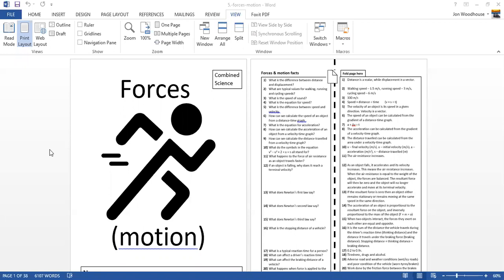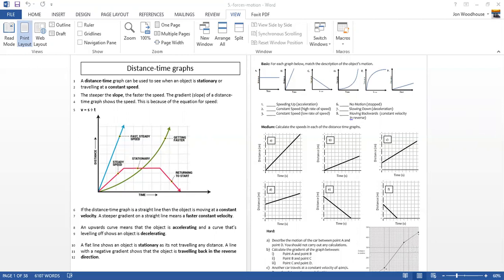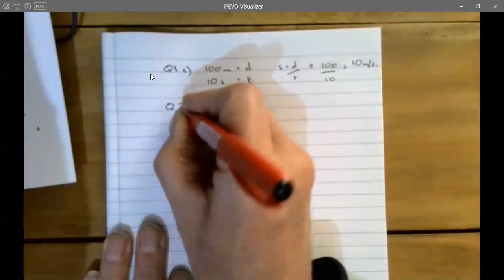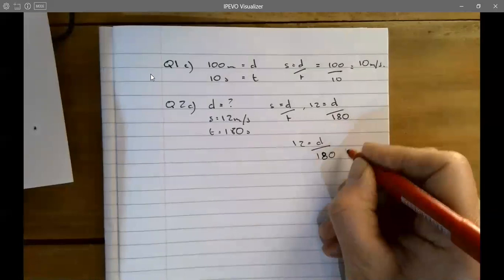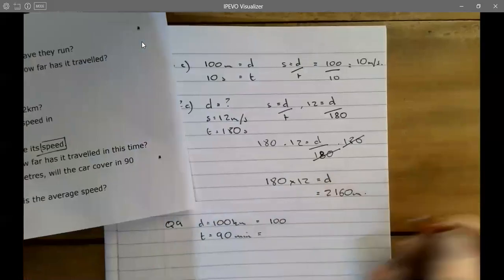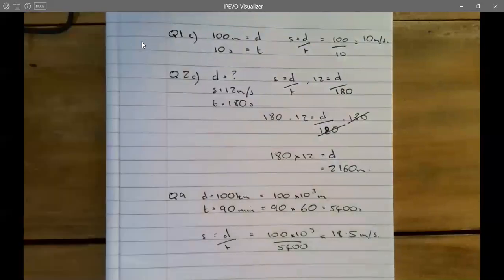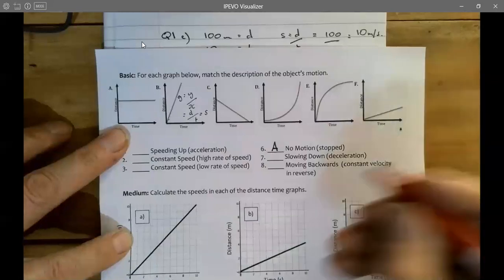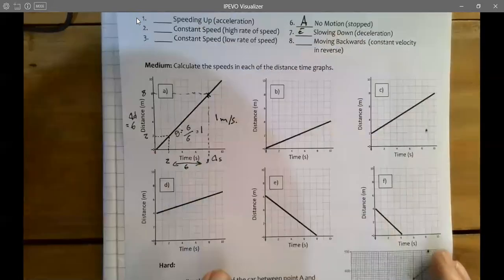Speed & D t graphs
Worked examples to help revision